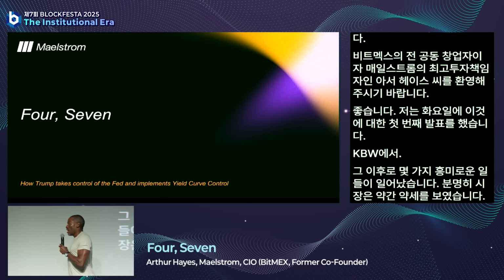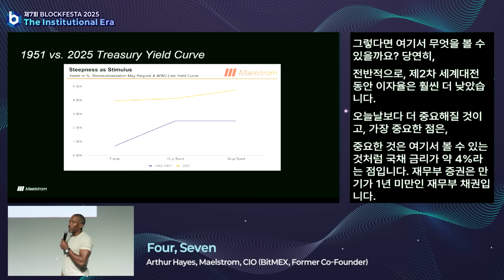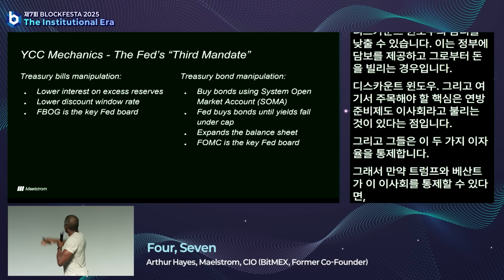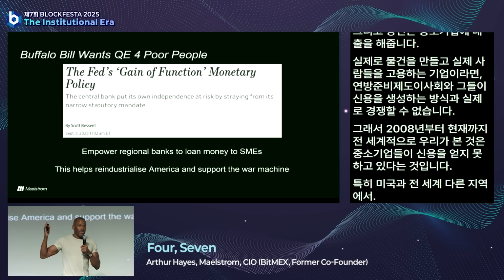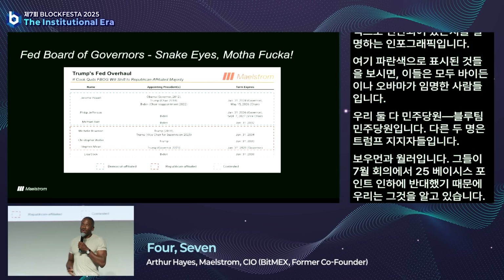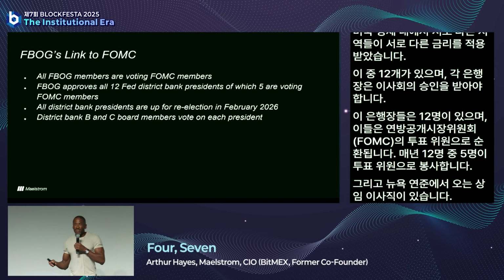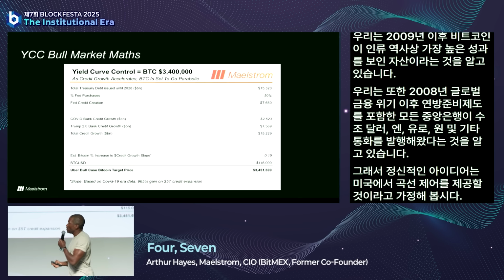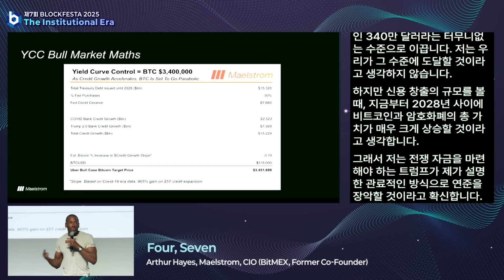"미국, 다시 돈 찍는다"…아서 헤이즈의 비트코인 100만 달러 시나리오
세계 디지털자산 거래소 비트멕스(BitMEX) 공동 창업자 아서 헤이즈가 블록페스타 2025에서 강연한 내용입니다.
그는 트럼프와 차기 재무장관이 연준(Fed)을 장악해 “수익 곡선 제어(Yield Curve Control)”를 할 것이며, 이 과정에서 막대한 유동성이 공급돼 비트코인 가격이 2028년까지 최대 100만 달러에 이를 수 있다고 전망했습니다.

한국 투자자들에게도 큰 의미가 있는 글로벌 매크로 분석!
👉 여러분은 아서 헤이즈의 전망에 동의하시나요?